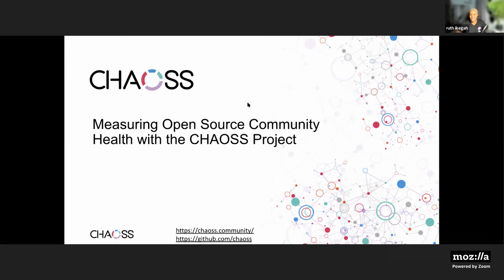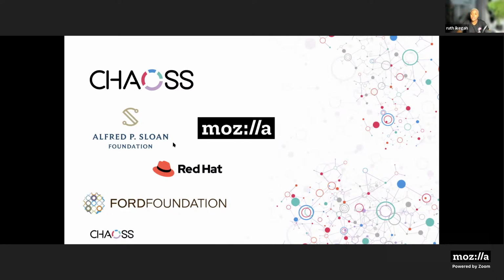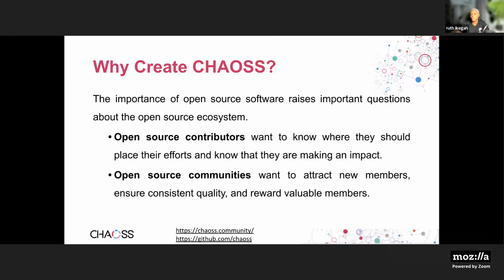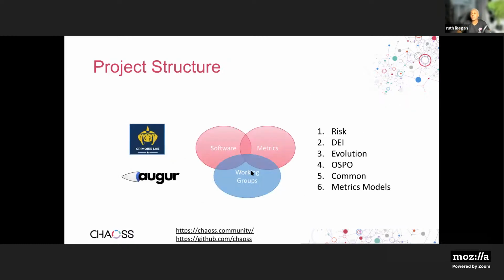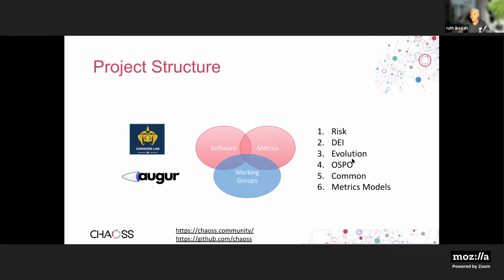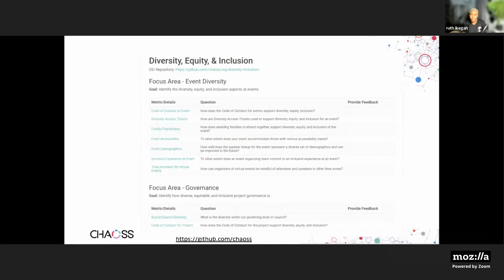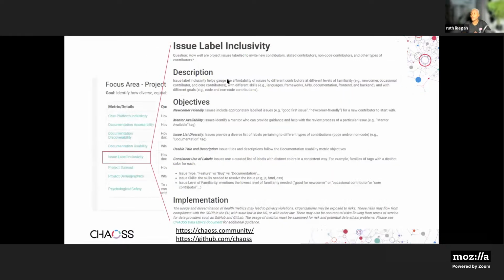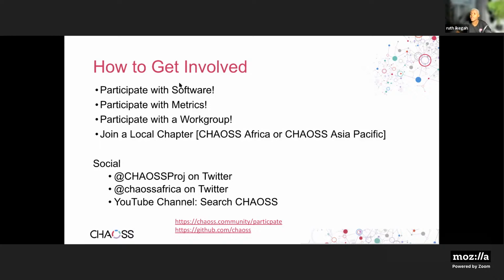Mozilla Community Call: Measuring Open Source Community health with The CHAOSS Project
In our January community call, Ruth Ikegah (@IkegahRuth), Community Lead @CHAOSS Africa, will guide us through the tools and metrics that The CHAOSS Project uses to evaluate Open Source community health.

Measuring the health of open-source communities is crucial for ensuring their sustainability and success. By utilizing the various metrics and tools available, we can gain valuable insights into the strengths and weaknesses of our communities and take steps to improve and grow them. By doing so, we can continue to foster vibrant and thriving open-source communities that drive innovation and progress. In this talk, we will explore various metrics and tools in CHAOSS that can be used to measure the health of open-source communities.

Check out the CHAOSS project here: mzl.la/3CKZL5h

To discuss this call or to ask any questions join our friendly community members in the Matrix
You can also add any questions in the YouTube chat

Do you want to join the Mozilla community, explore more ways to take action, and/or keep up-to-date with future calls?